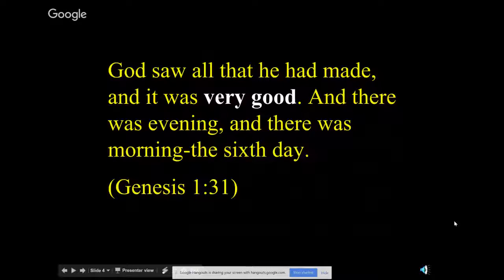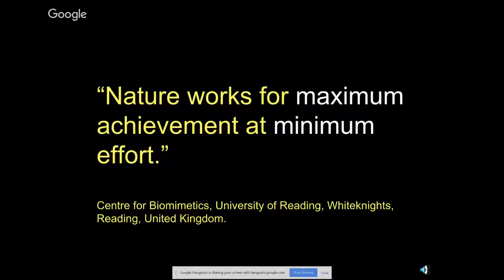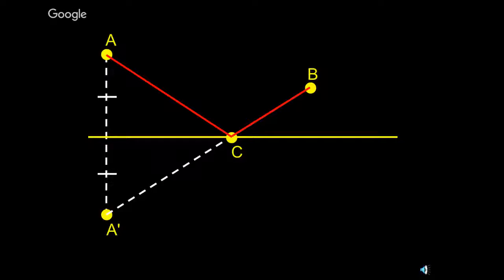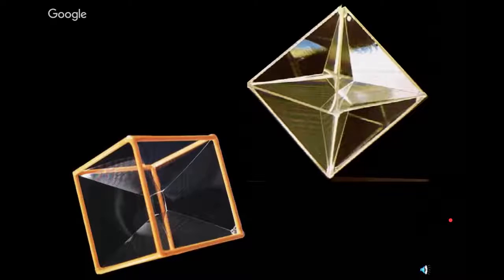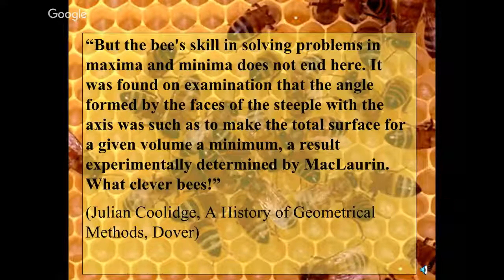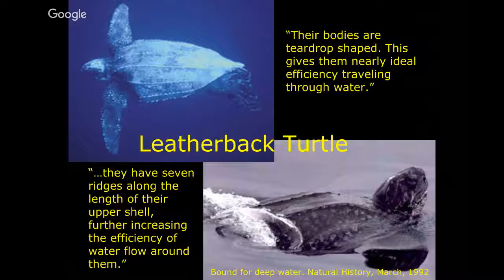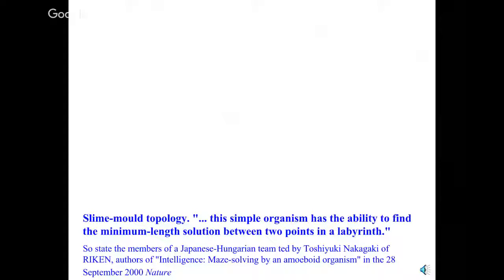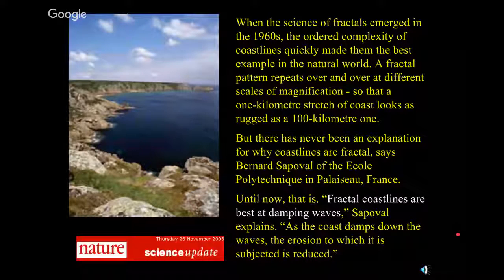WLC MAT 221: Optimal Design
Divine Design: Optimal Design